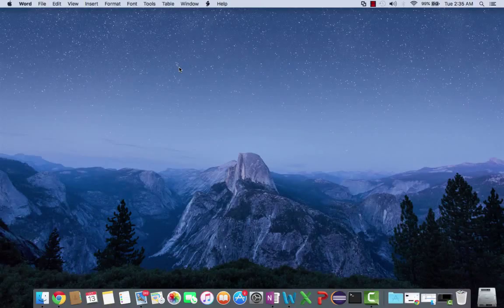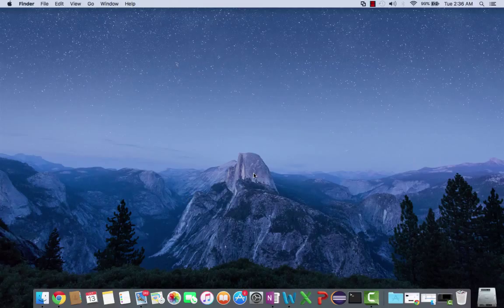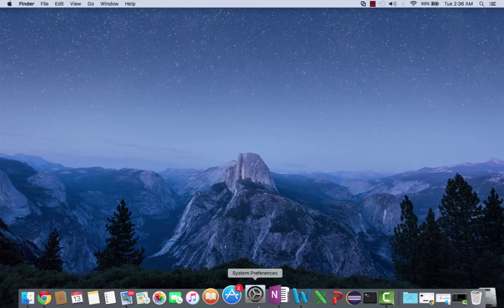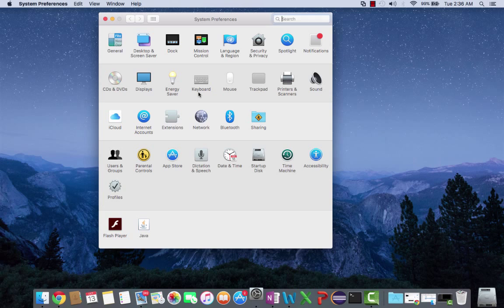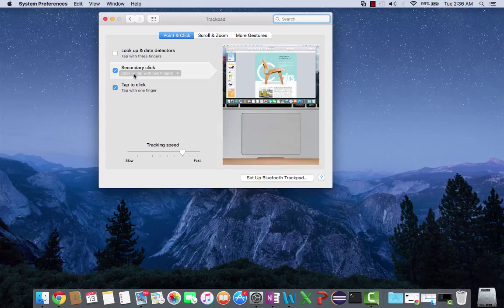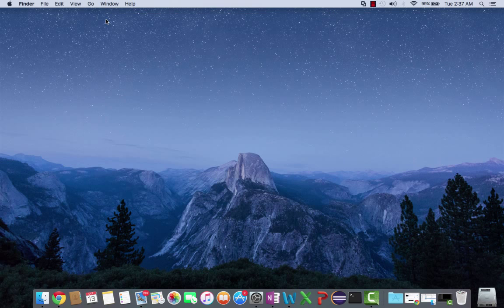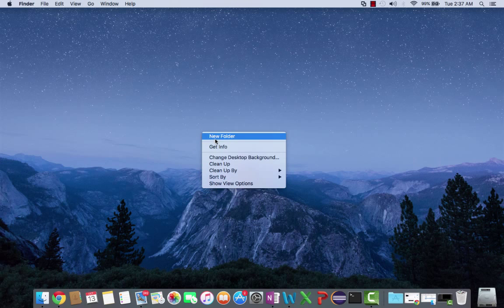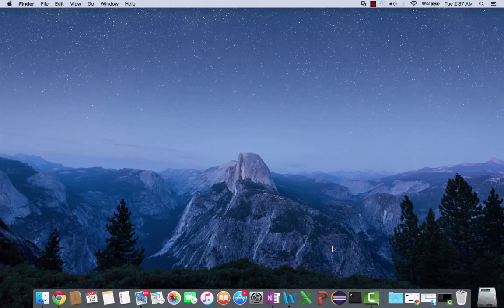How to right click on mac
Quick little tutorial for the new mac users who are frustrated and cant figure out the right click option on mac.